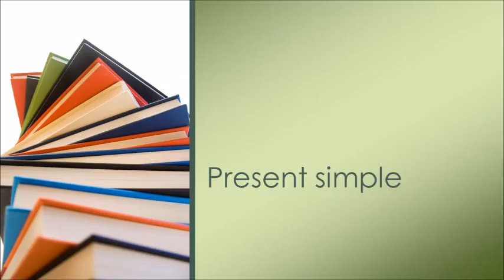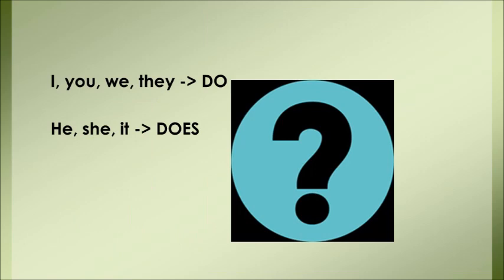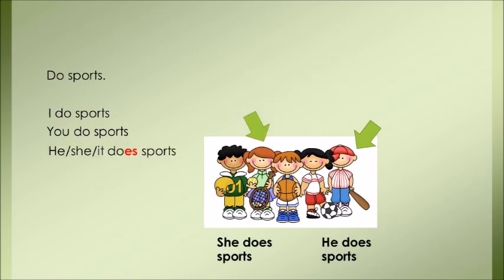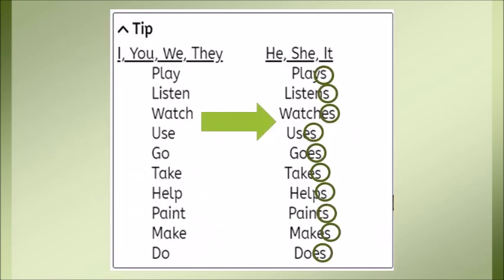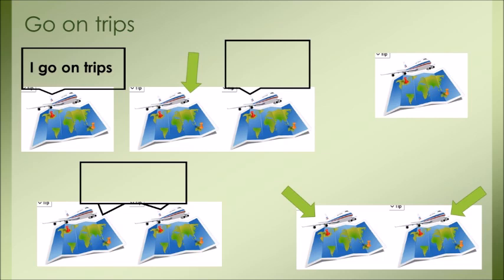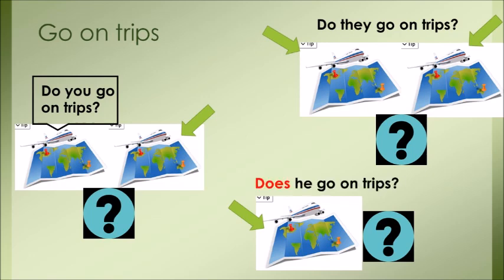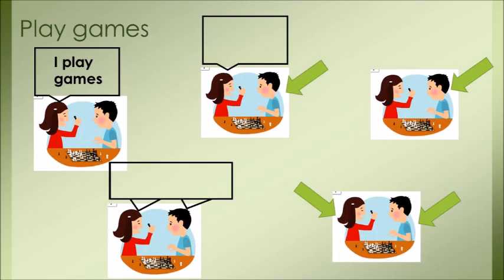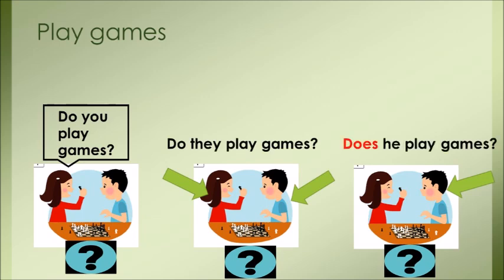Present simple video for Kids ESLT